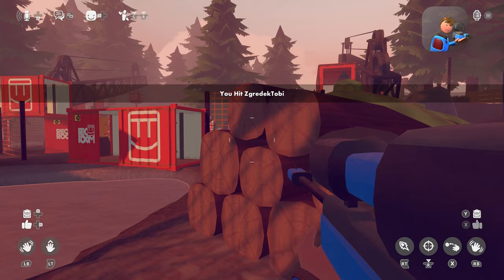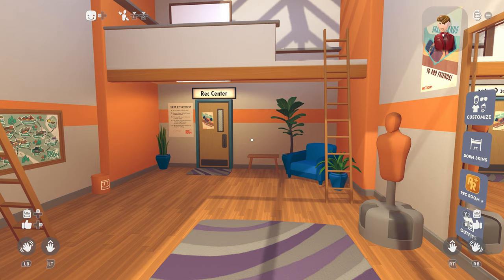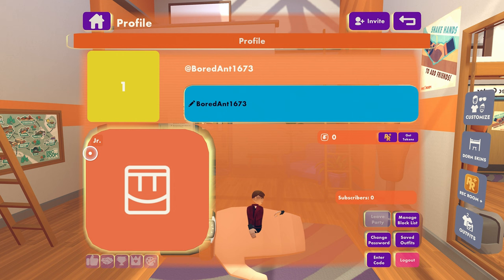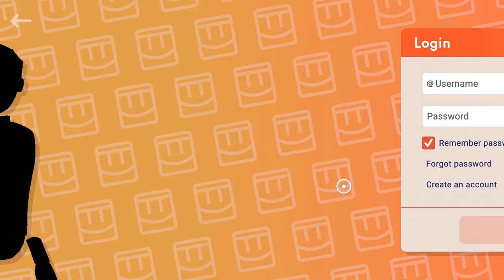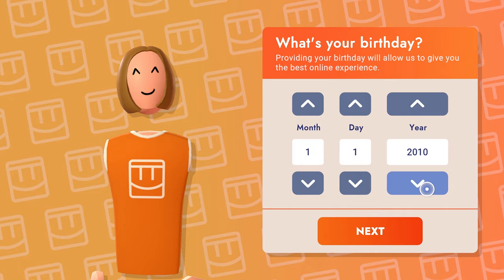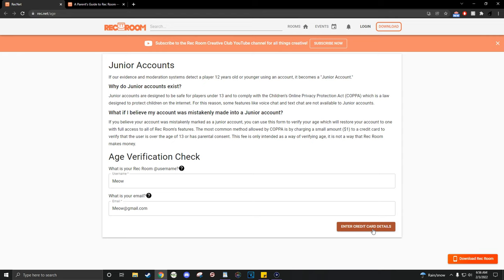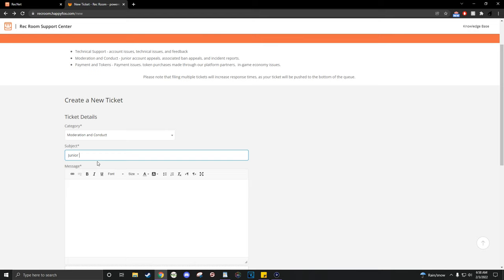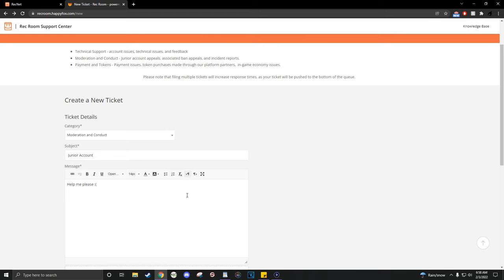Rec Room Junior Account Fix - Simple Guide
In this guide, I explain how to fix your account on rec room if its a junior account.